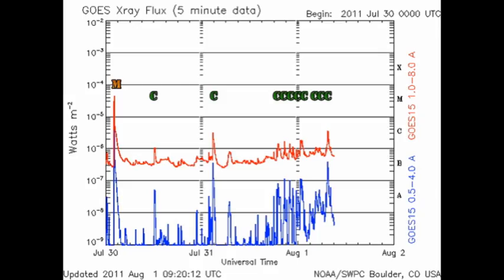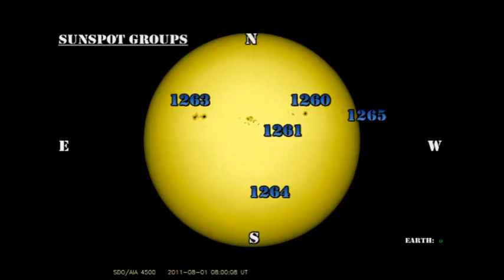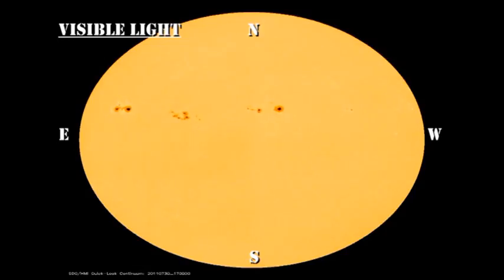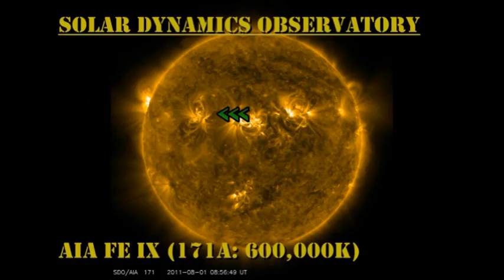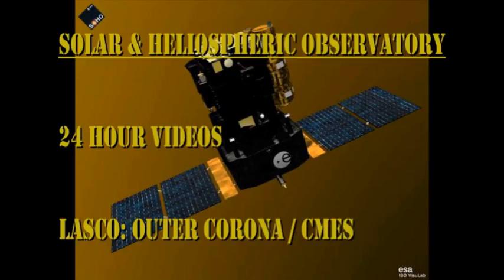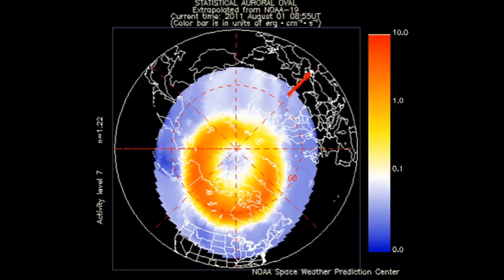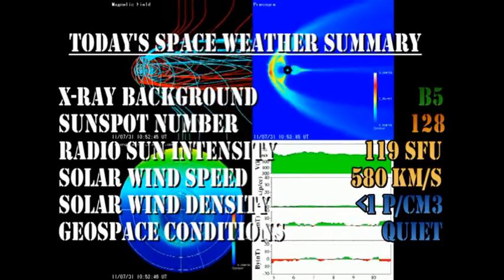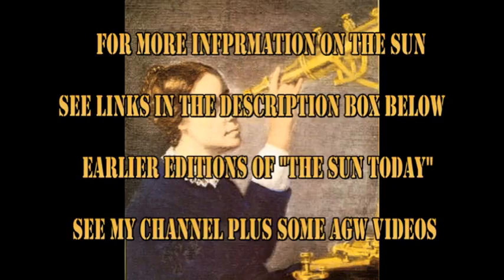THE SUN TODAY: 1 August 2011 - Here We Go Again